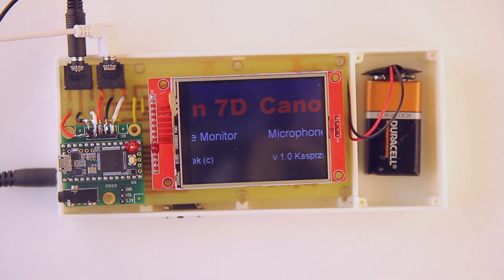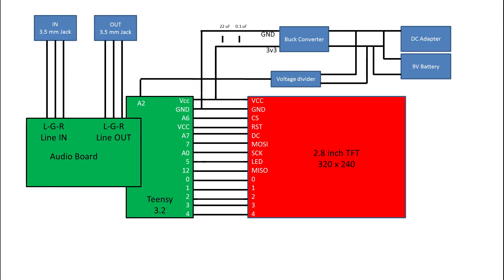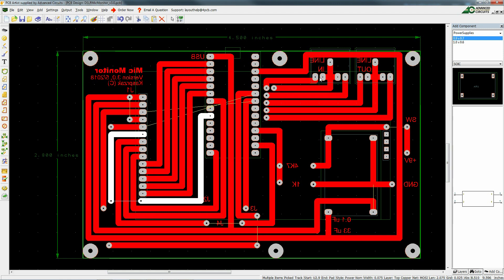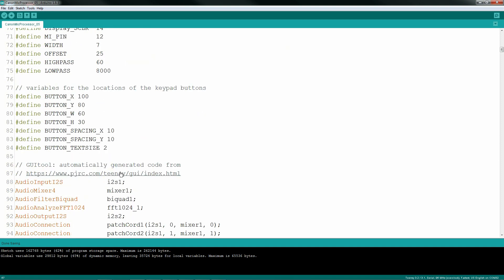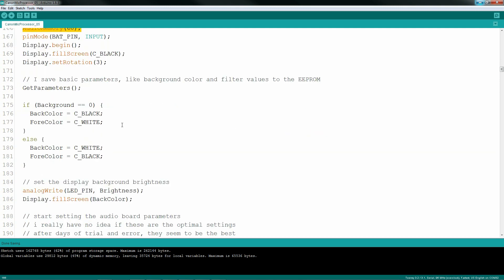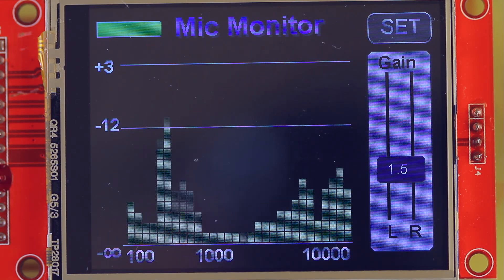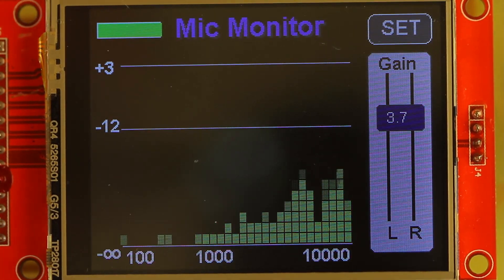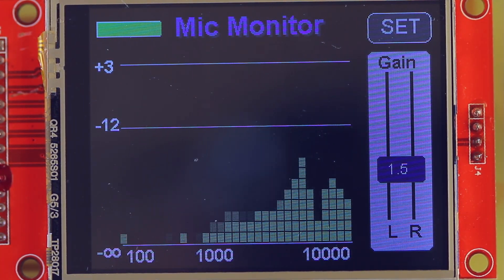Get better DSLR audio control with a Teensy-based mic monitor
For about $70, set the audio levels and see the spectrum during video recording on your DSLR. The components are a Teensy 3.2, the Audio board, and a 2.8" LCD TFT. This design has a line in for powered microphones, a line out for connection to your camera, and a jack so you can monitor and control the audio volume levels and monitor the levels with headphones. This project was designed for a Canon 7D and a powered lapel microphone. This project is for the more experienced DIY'er.

FREE CODE AT